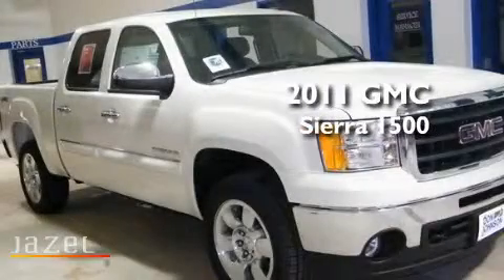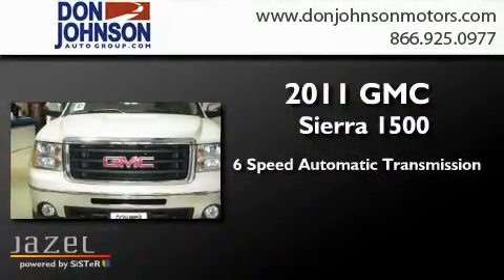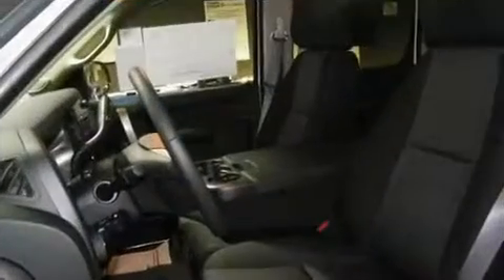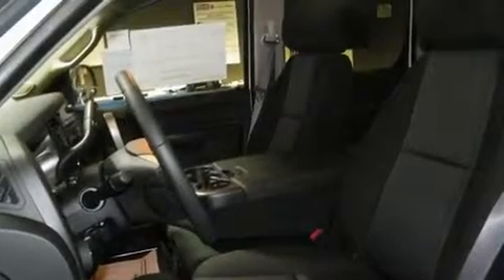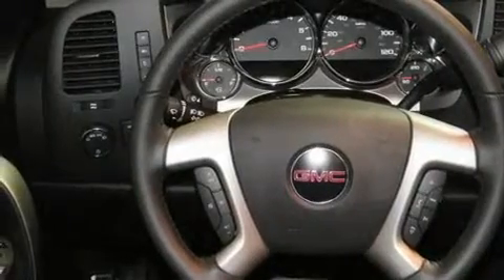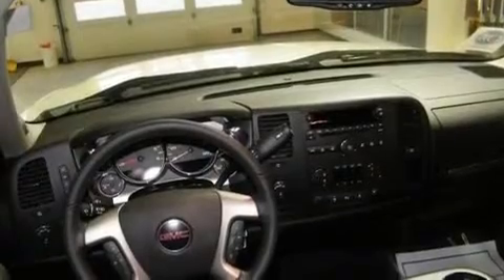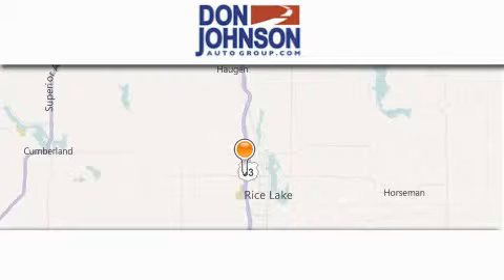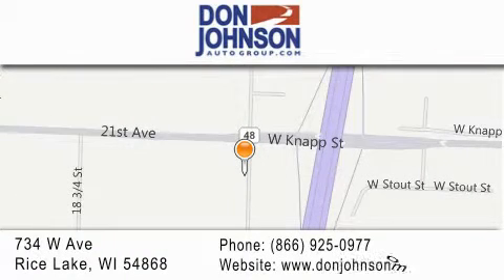2011 GMC Sierra 1500 WI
Year : 2011
 Make : GMC
 Model : Sierra 1500
 Engine : 5.3L V8
 Trans . : Automatic 6-Speed
 Exterior : White Diamond Tricoat
 Miles : 7
 Interior : Ebony w/Premium Cloth Seat Trim
 Stock : 11226

 2011 GMC Sierra 1500  WI